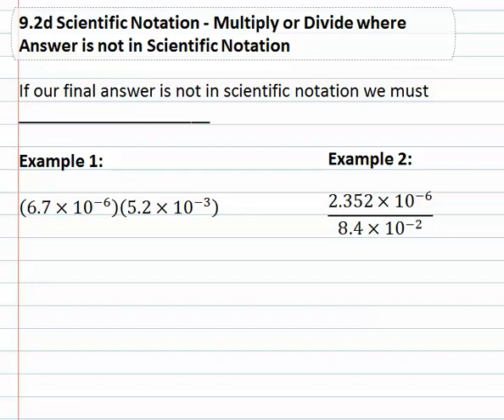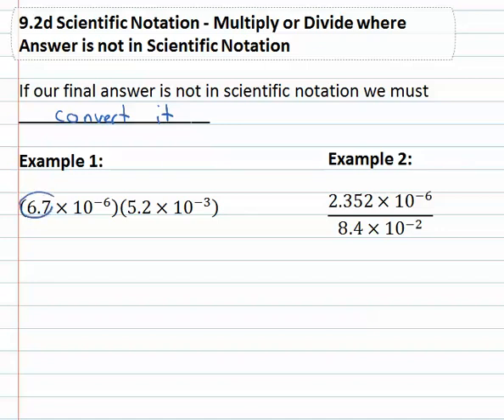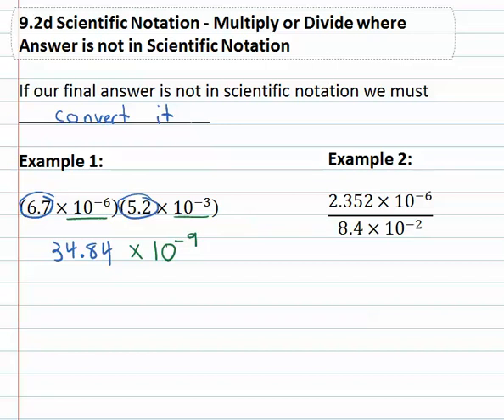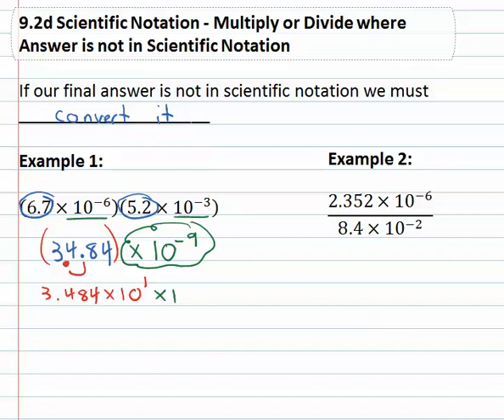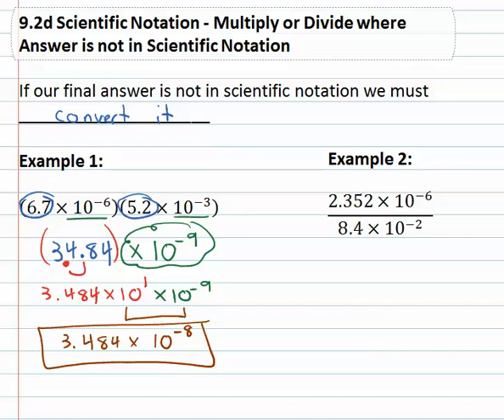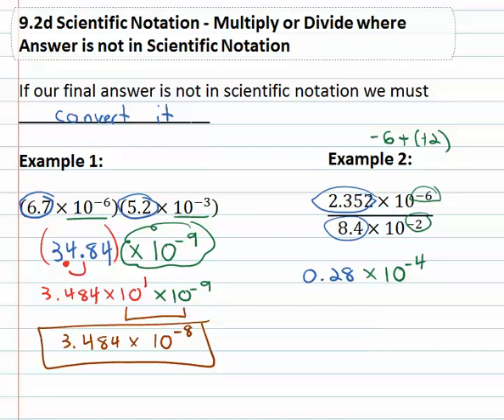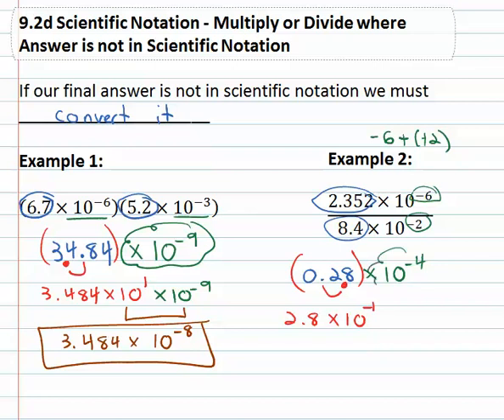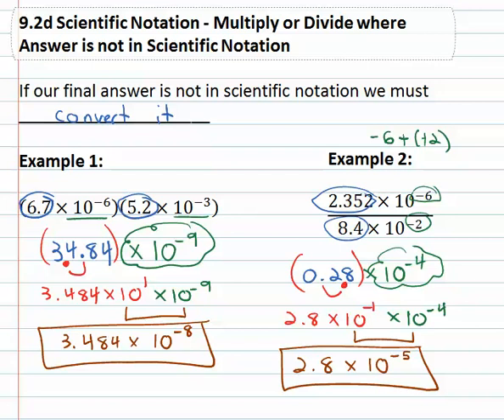9.2d : Multiply or Divide where Answer is not in Scientific